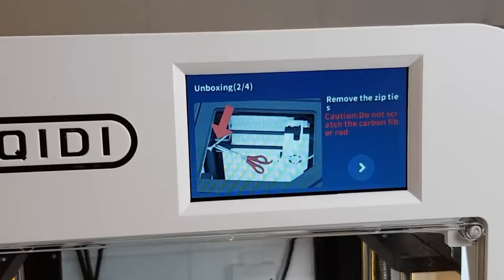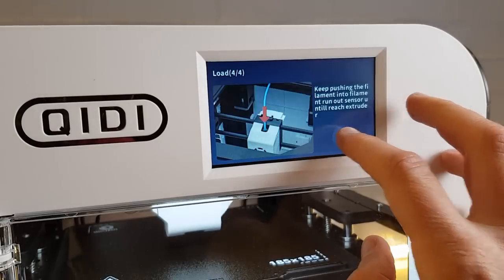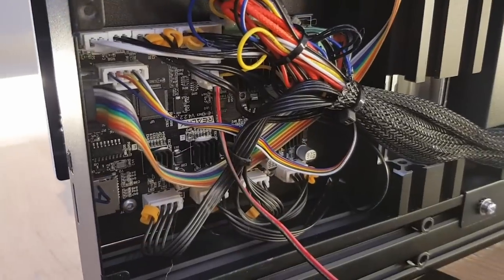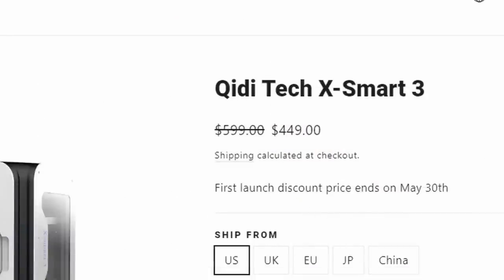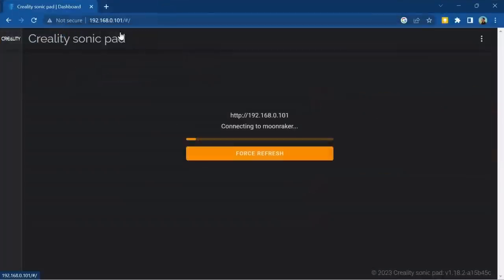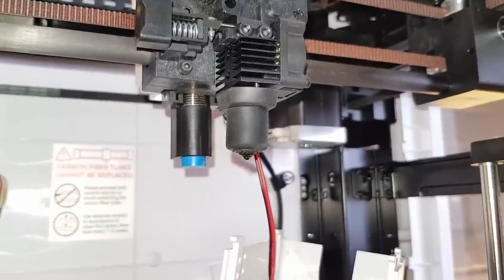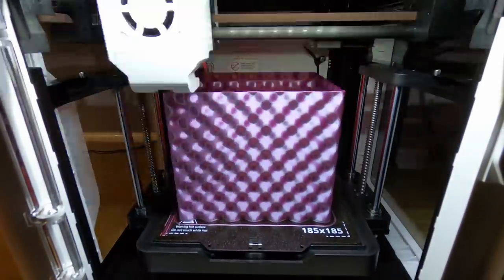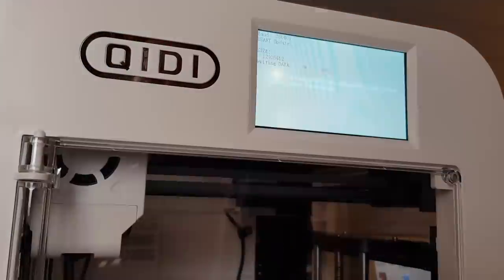QIDI Tech X Smart 3 Review - Faster Than Fast, Quicker Than Quick!!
The QIDI X-smart 3 is a budget 3d printer that, on paper, has fantastic specs. In this video I'll be putting it through it's paces to see if it can live up to the hype.